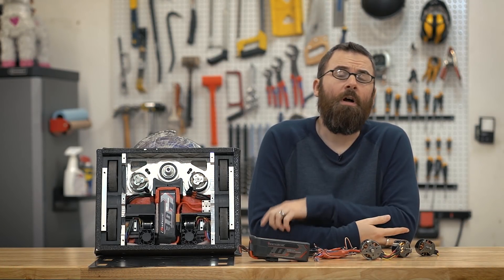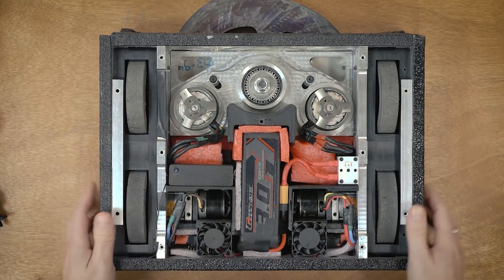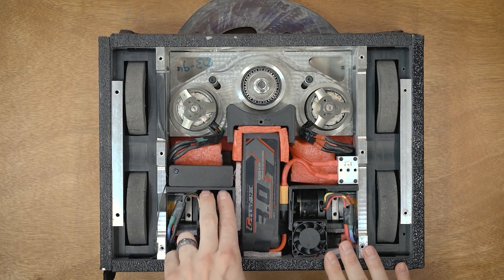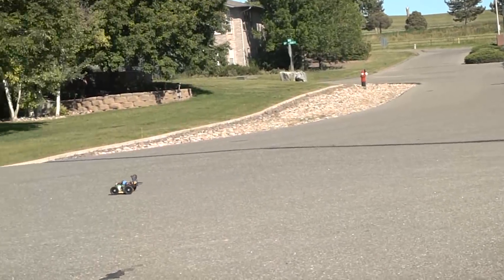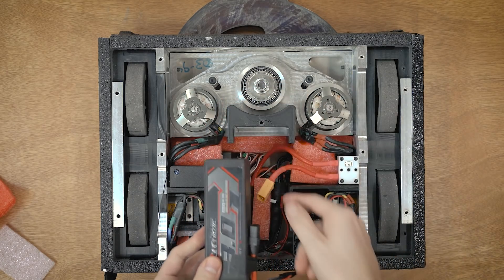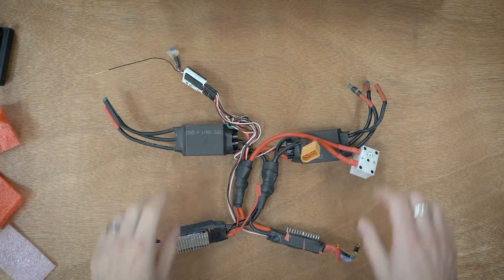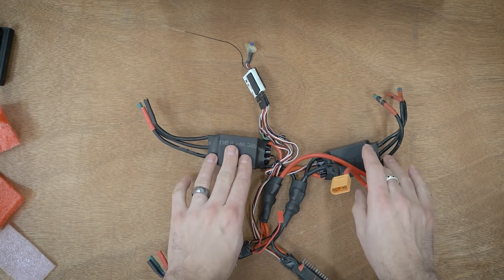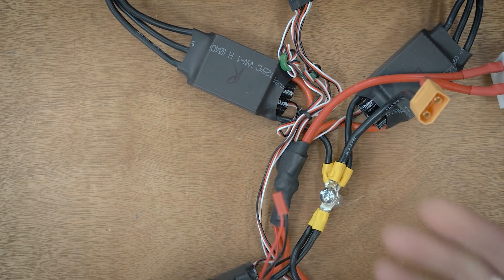Crippling Depression - Part 2 (Electronics)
Crippling Depression is my 30 pound (featherweight) combat robot.  This 4 part series goes into all the details behind the design and construction for the robot.

In part 2, I talk about all the electronics that make Crippling Depression cripple and depress.  Check the links below for all the products I used.

FRSKY X4R Receiver
Taranis X7 Radio

RioBotz Combat Robot Tutorial